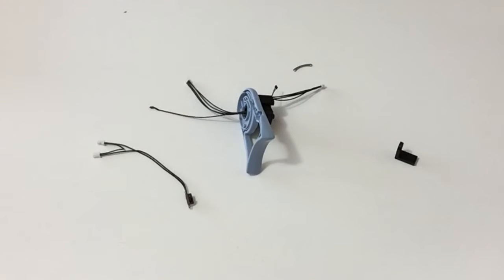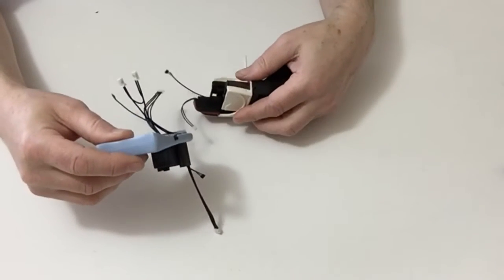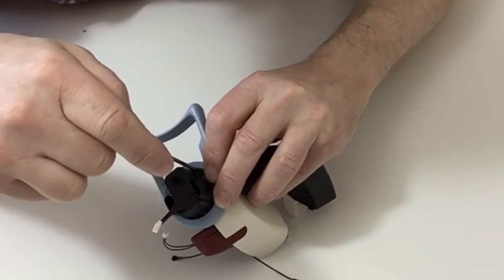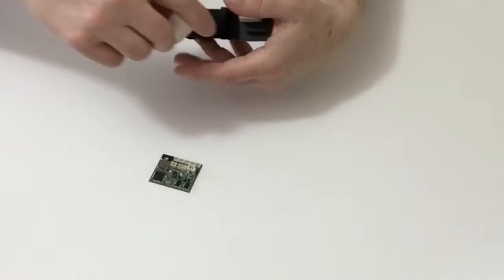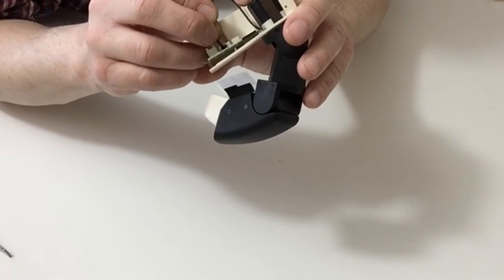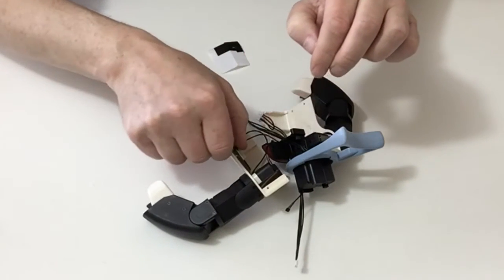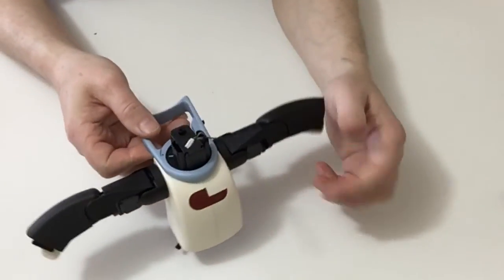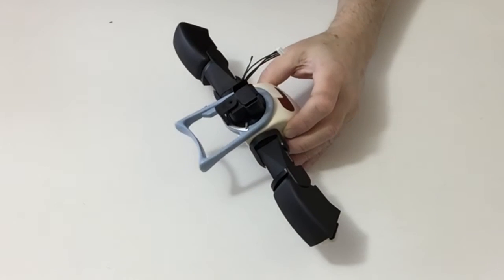Official Build Your Own Robi Build Diary - Pack 15, Stage 57